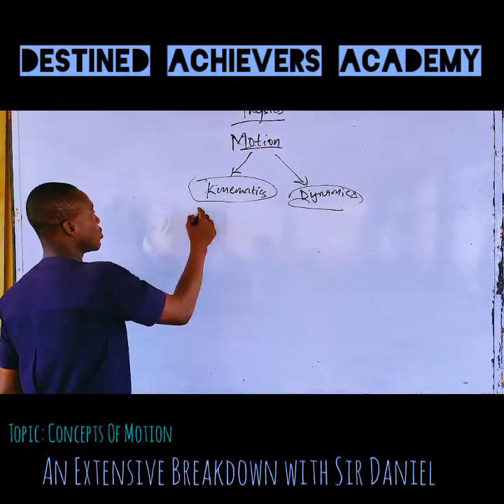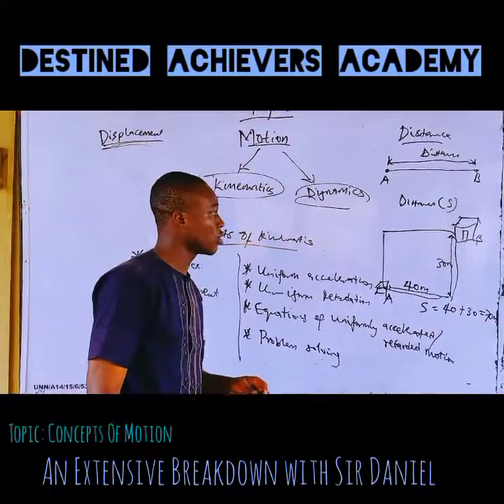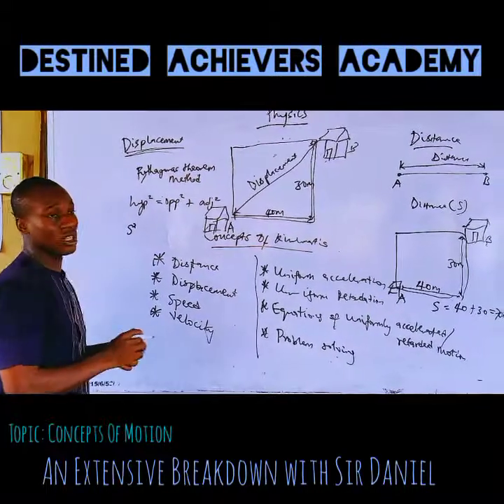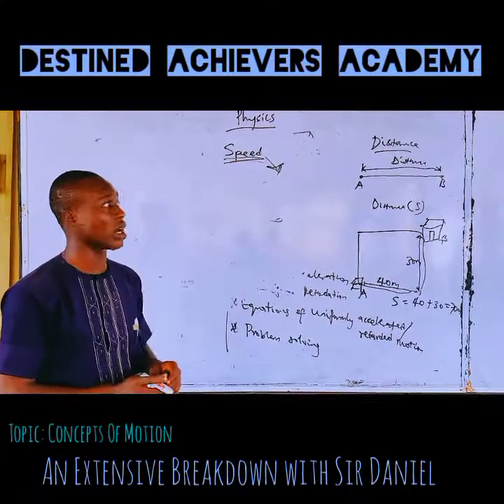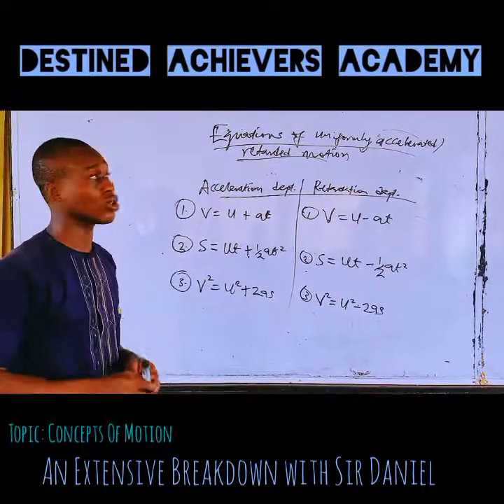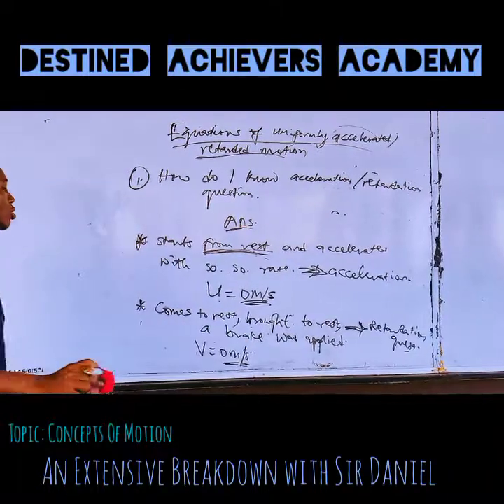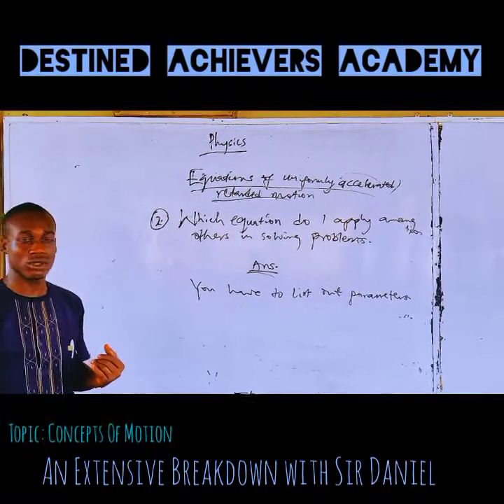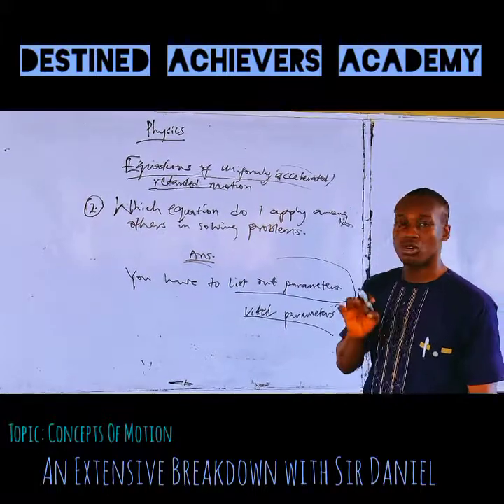PHYSICS (CONCEPTS OF MOTION) for beginners, O'level, A'level and undergraduate science students.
Panic no more if you're just a beginner in sciences. DESTINED-ACHIEVERS ACADEMY is here to stay with the mind of releasing a lot of tutorial videos that will equip you for all round success. Our videos are also intended for higher Institution aspirants, and undergraduate in various fields of study. Also, various categories of students in health, pharmaceutical and medical sciences that are preparing for professional as well as scholarship exams in subjects like pharmacology, physiology and microbiology are not left out. THANKS.